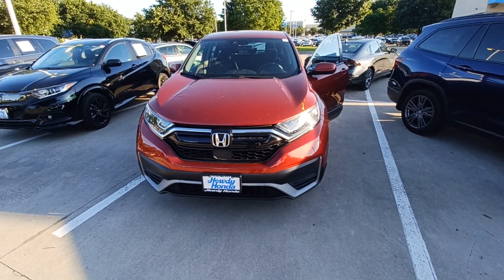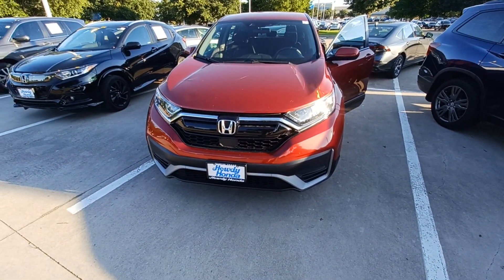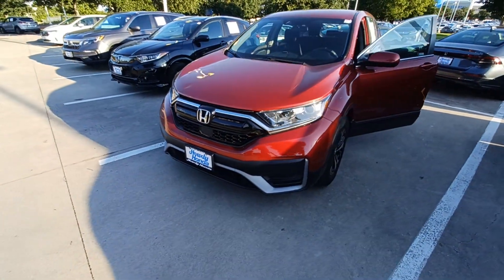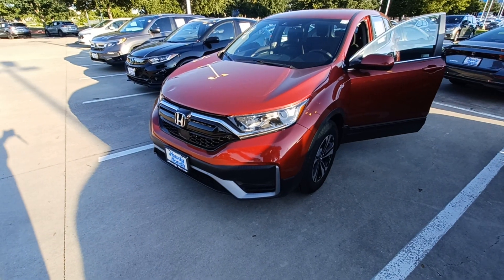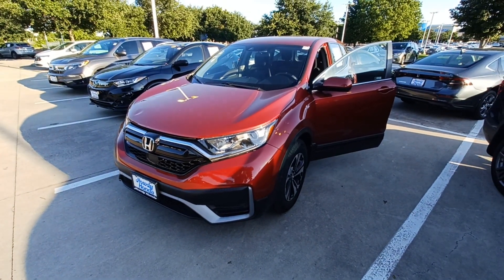2021 Honda CR-V Special Edition-Jason Goemer .